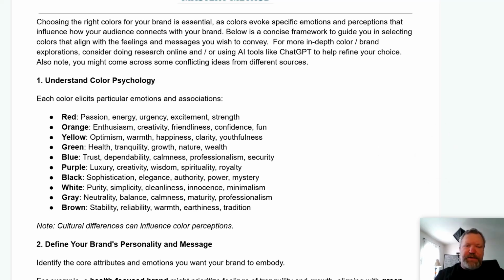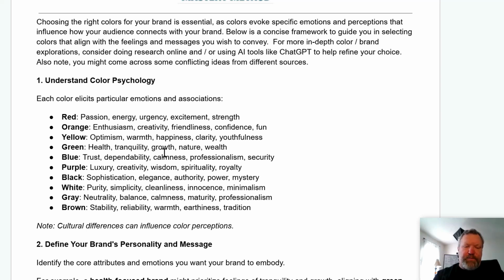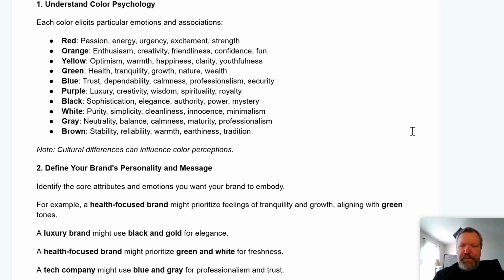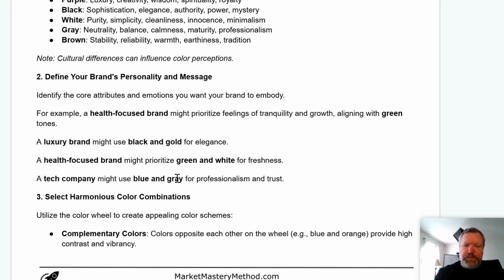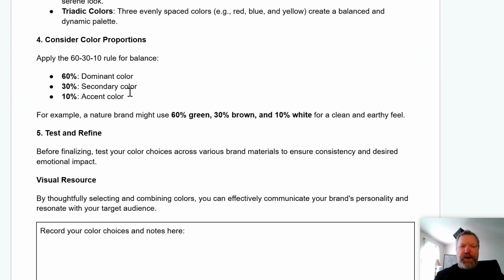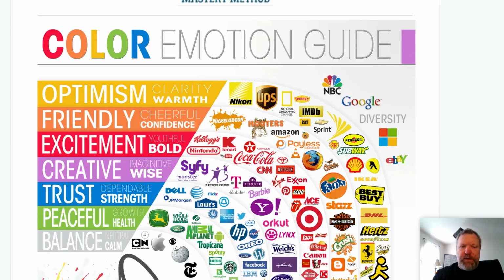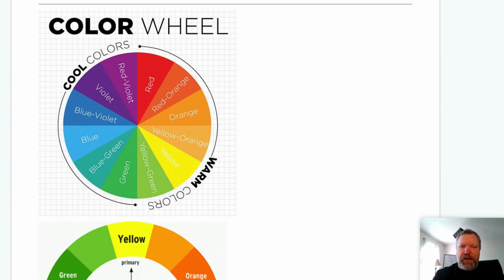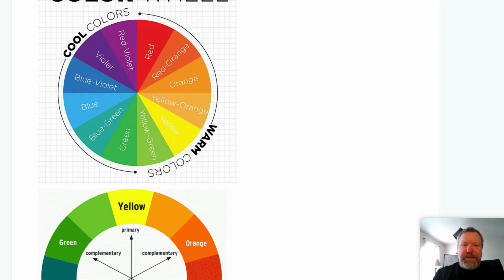Market Color Calculator - determine your brand colors in 1 simple framework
Market Color Calculator Guide – Overview

Unlock the power of color to shape your brand’s identity and influence how your audience perceives you. The Market Color Calculator Guide helps you strategically choose colors that evoke the right emotions, align with your brand personality, and create a lasting impression. In this guide, you’ll learn:

🎨 The psychology of color – Understand how different colors impact emotions and decision-making.

🏆 How to match colors to your brand’s personality – Ensure your colors reflect your core message and industry positioning.

🔥 Proven color schemes for high-impact branding – Use complementary, analogous, and triadic color palettes effectively.

📊 The 60-30-10 rule for perfect balance – Learn how to distribute colors for maximum visual appeal.

✅ How to test and refine your choices – Ensure your brand colors resonate across all platforms and materials.

Using this framework is like...

🚦 Having a GPS for your brand colors to guide you toward the perfect emotional and psychological impact, so you never get lost in an inconsistent or forgettable brand identity.

🖌️ & Like hiring a world-class designer to curate your color palette, so you never worry about sending the wrong message with clashing or ineffective colors.

Don’t leave your brand’s color choices to chance—start using the Market Color Calculator today and create a brand that speaks volumes! 🚀

With the Market Mastery Method, we help coaches, consultants, start-ups and business owners get 2X to 12X more revenue in 90 days without being an expert in marketing, sales, social media or technology!